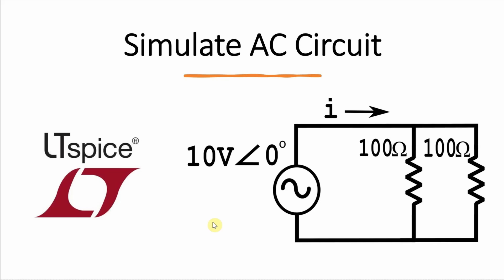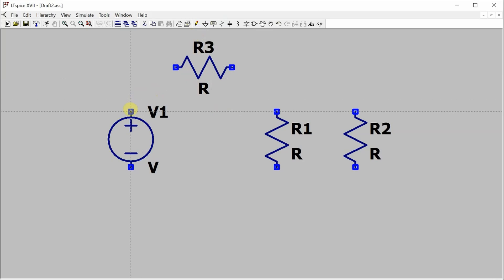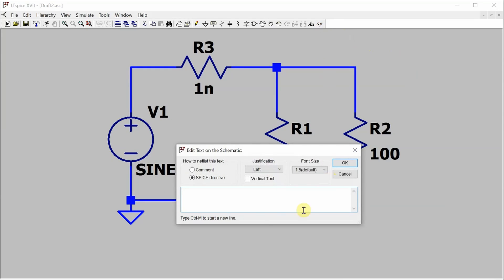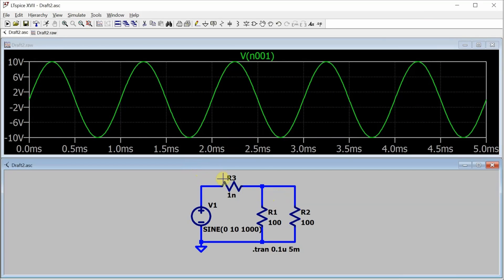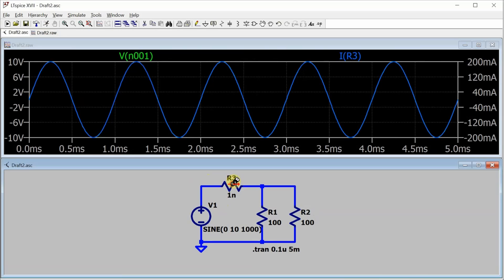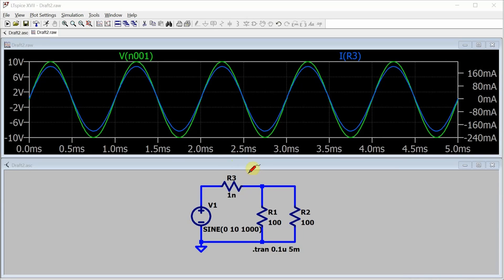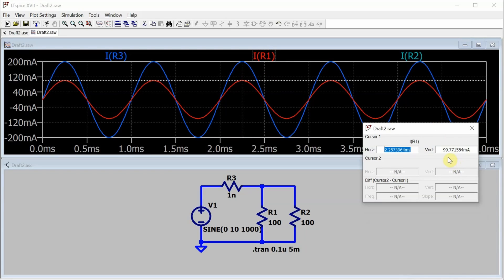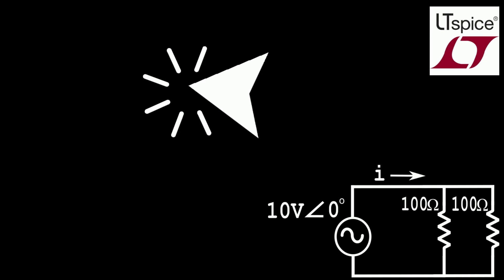LTSpice - Simulate AC Circuit with Parallel Resistors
In this video, I build a circuit with an AC voltage source and two resistors in parallel and then perform a transient analysis using LTSpice.  I verify Ohm's Law and Kirchoff's Current Law for the circuit using simulation.

This example comes from an open source textbook that you can find on my website here: